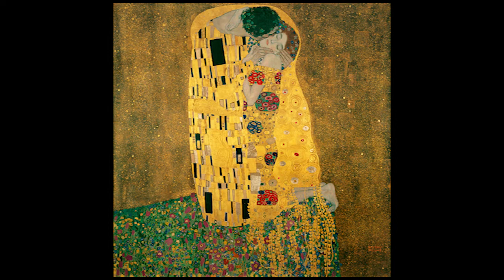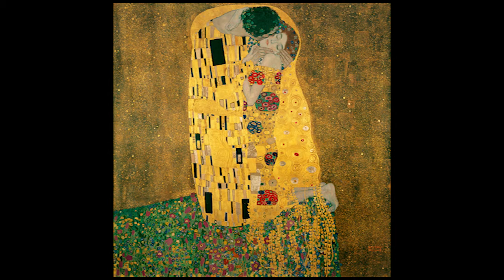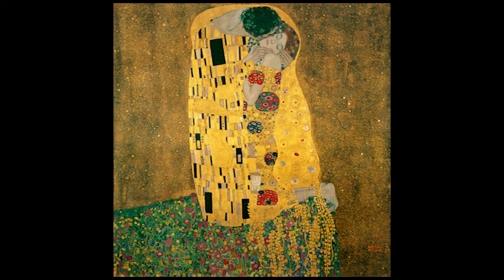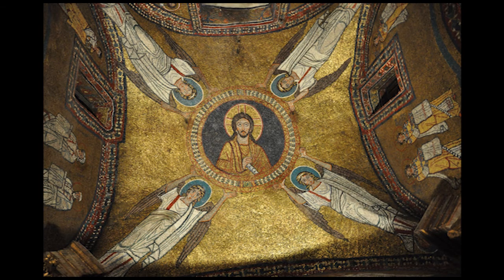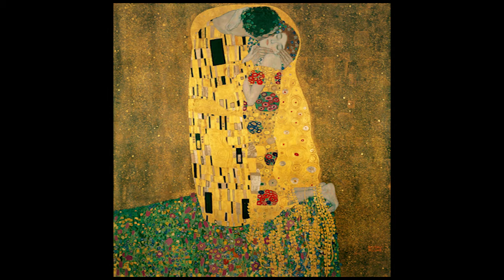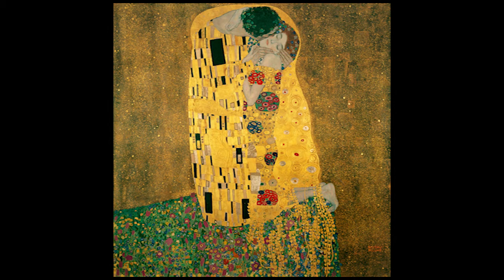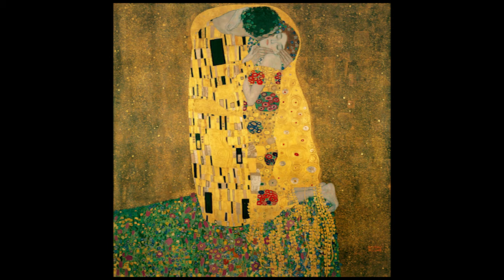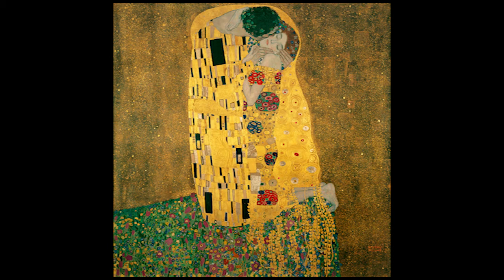Art Bros: The Kiss (Gustav Klimt)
Mike, Fancy Dave and Patrick talk about "The Kiss" by Gustav Klimt.